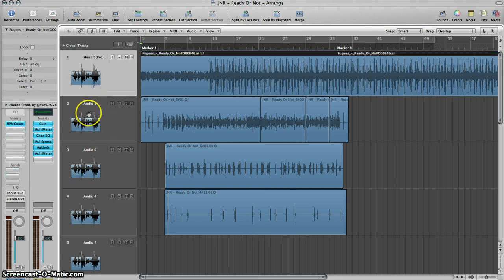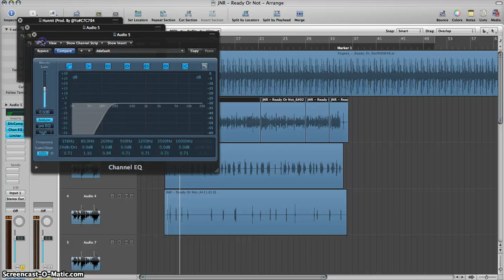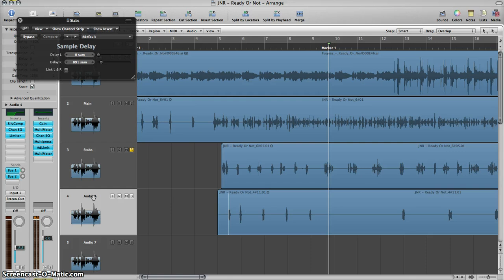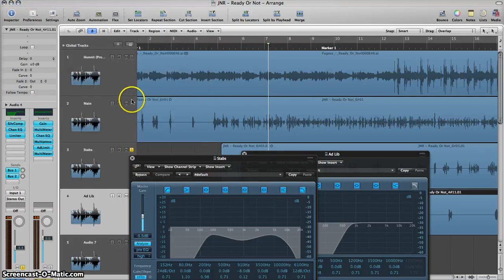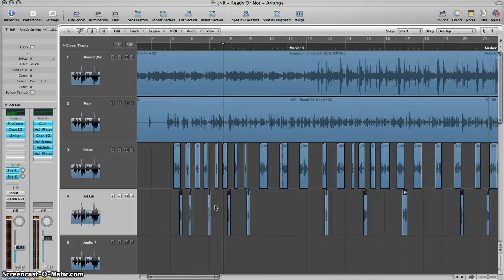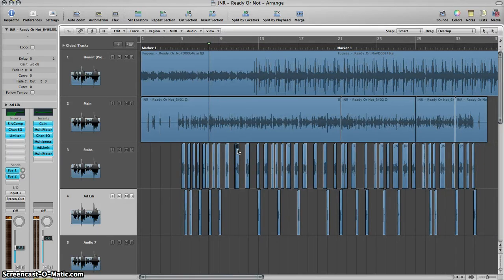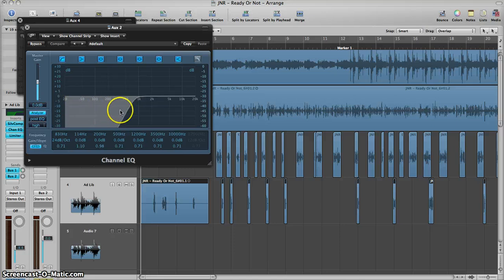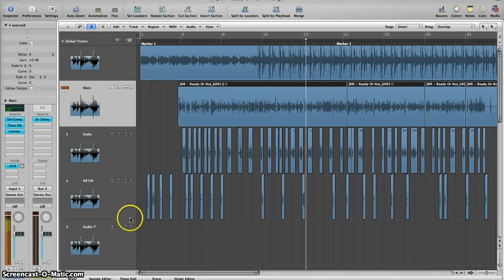Rap Vocal Mixdown in Logic Pro 9 | Tutorial - Pt 1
Still using Logic Pro 9 to record and mix Rap Vocals?

Follow | Twitter: @Themixtapepro
| Facebook: The Mixtape Project | Insta: themixtapeproject |